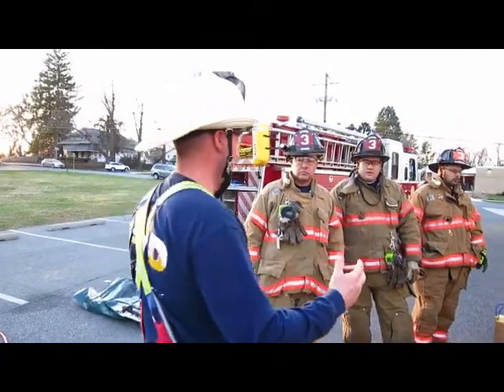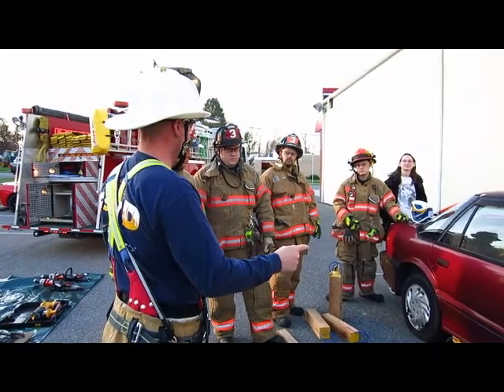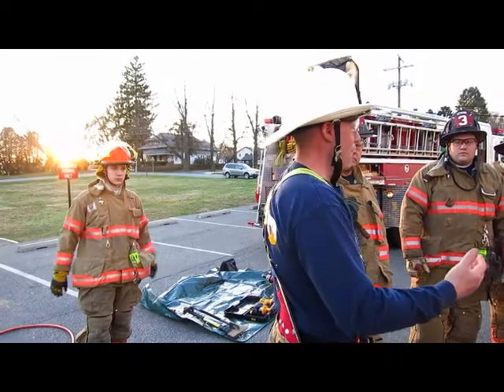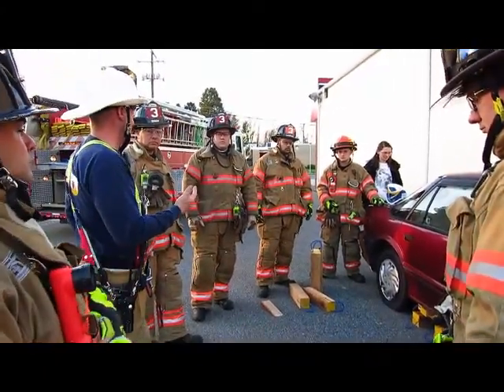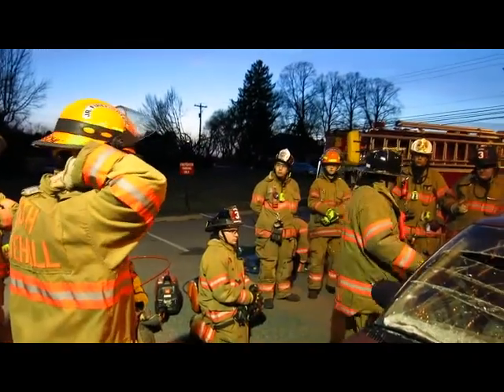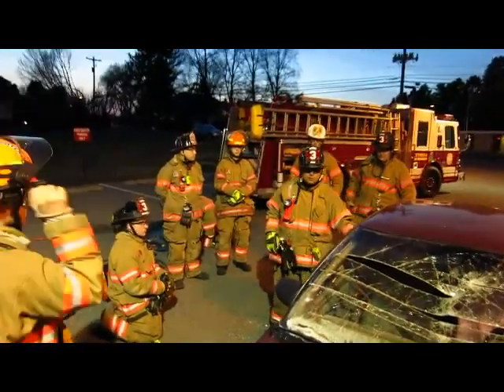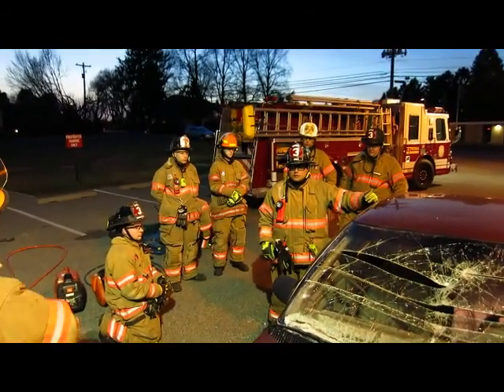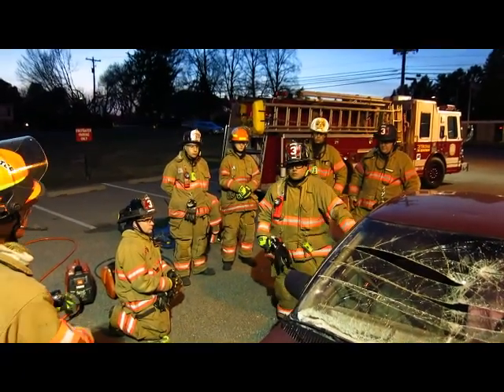Rescue Review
Cetronia Firefighters held a review of MVA rescue techniques at Station
3, Monday April 13, 2015 at Station 3. Ricky Diaz was the lead trainer
for this event.